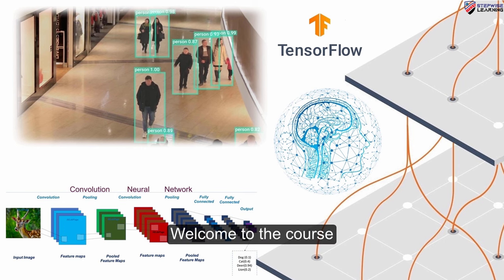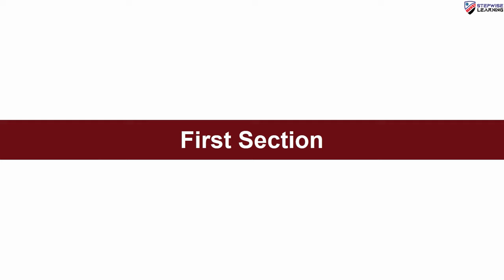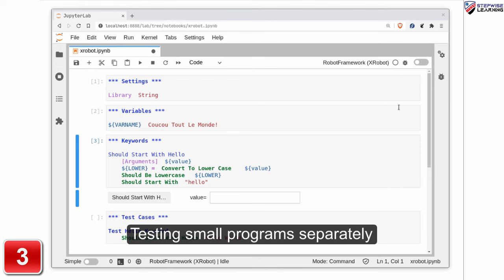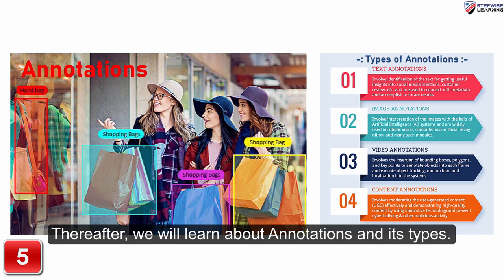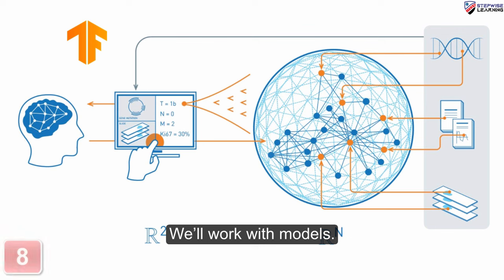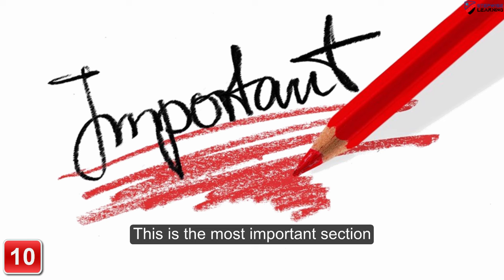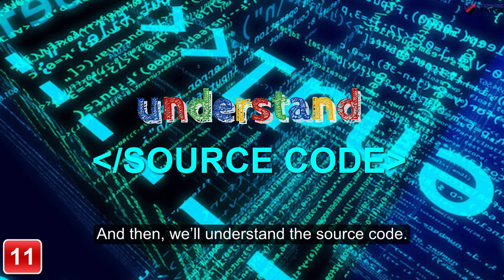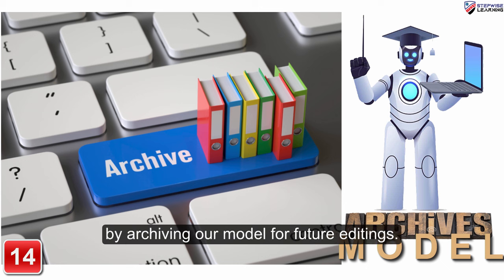Build your own Human Tracking & Counting using TensorFlow | 2024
In this course, we will construct a Human Detection Model entirely from the ground up. You will be able to detect humans in photos, videos, and even in real-time using your system's webcam or an external camera.

We'll progress through the project gradually, covering every step in detail to ensure you can confidently build your own machine-learning model. This project falls under intermediate-level deep learning in computer vision and TensorFlow, making it an ideal opportunity to master AI concepts and become proficient in Data Science.

We are fully committed to helping you succeed every step of the way. If you encounter any problem during the project development, our dedicated technical support team is here to assist you. Just share your questions or concerns in the Q&A section, and our experts will respond to you within 24 hours. They are available to assist you from Monday to Saturday.